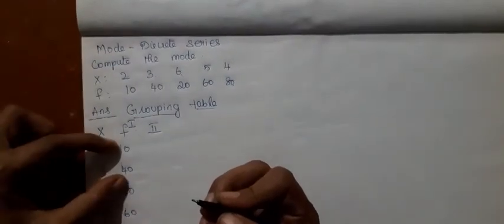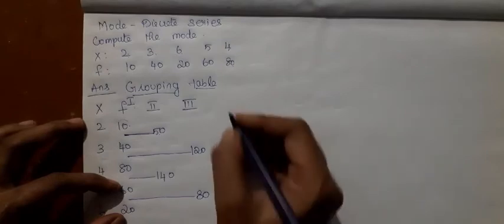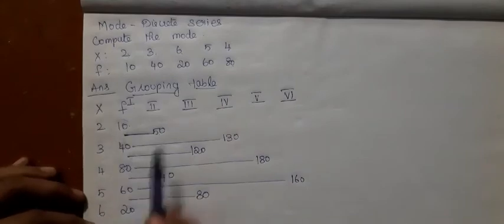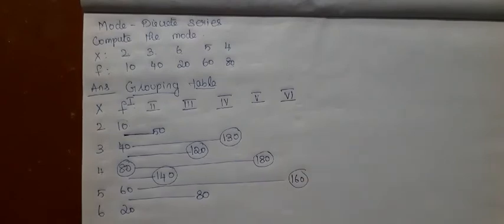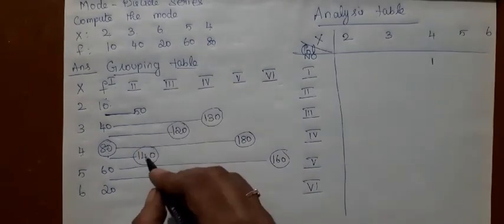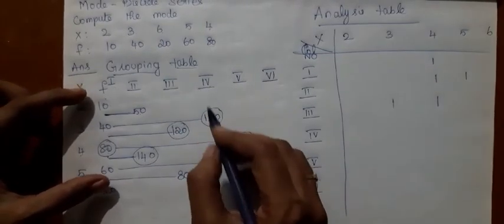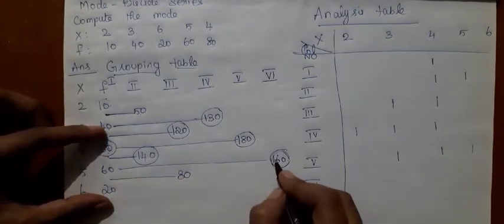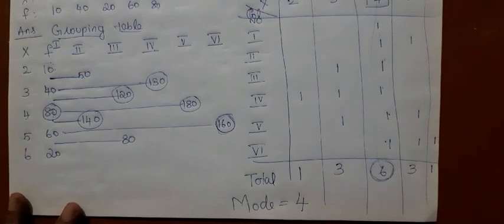Mode-Grouping table and Analysis table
COMPUTATIONAL PROCEDURE